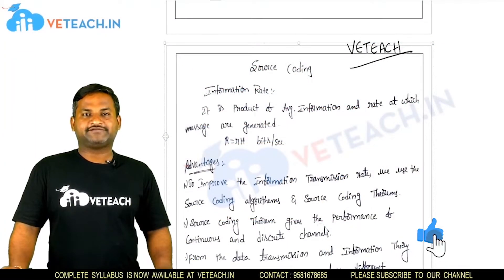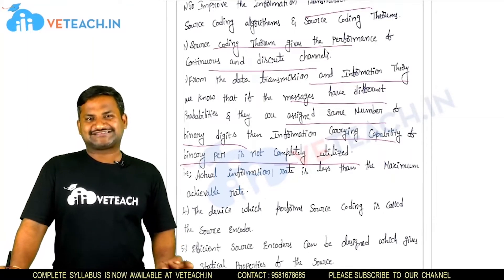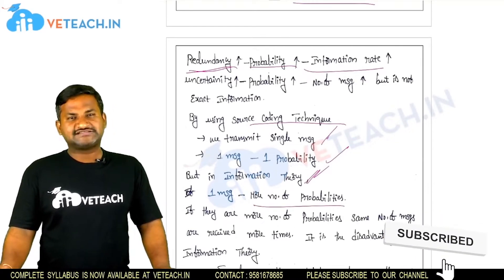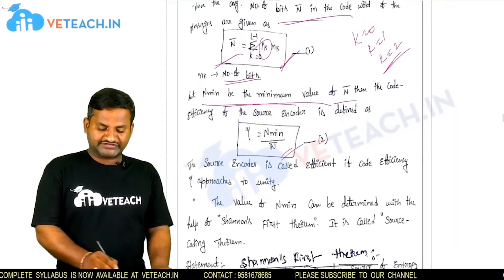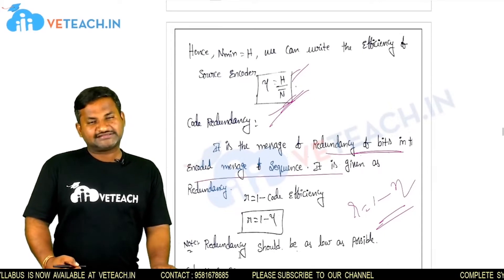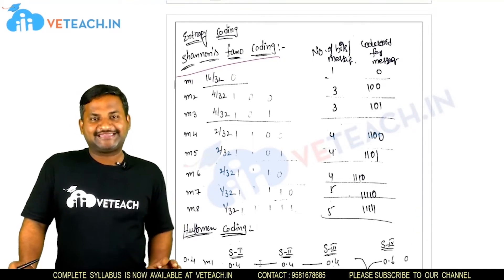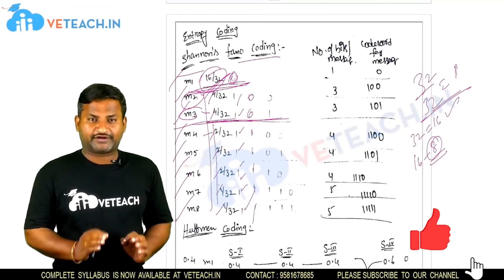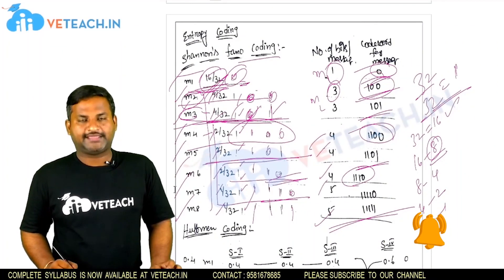Source Coding-Introduction, Advantages, Shannon's Theorem || Digital Communications || B. Tech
In this video, I have explained Source Coding-Introduction, Advantages, Shannon's Theorem

• Understand pulse digital modulation systems such as PCM, DPCM and DM.
• Understand various digital modulation techniques and able to analyze various systems for their performance in terms of probability of error.
• Study the concepts of information theory and need for source coding.
• Study Block codes, cyclic codes and convolution codes.

After going through this course the student will be able to
• Analyze the performance of a Digital Communication System for probability of error and are able to design a digital communication system.
• Analyze various source coding techniques.
• Compute and analyze Block codes, cyclic codes and convolution codes.
• Design a coded communication system

Above Android application of Veteach provides following services:
1. B.Tech subjects
2. IELTS
3. TOEFL
4. GRE
5. PTE
6. CAT